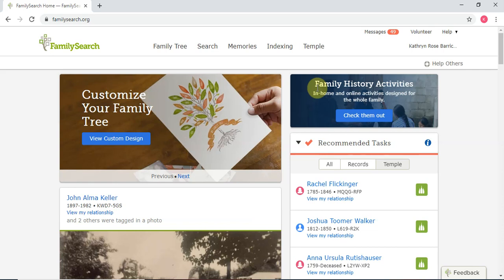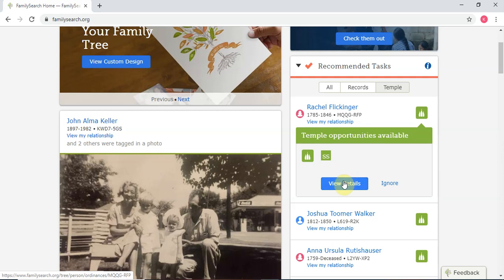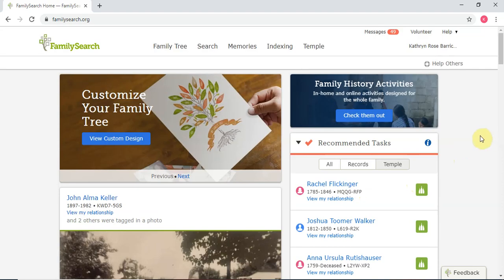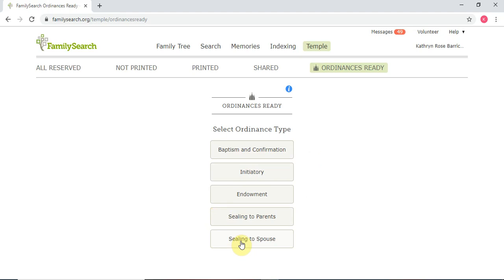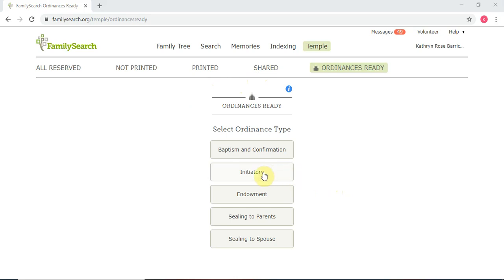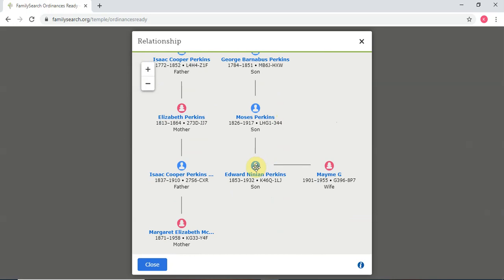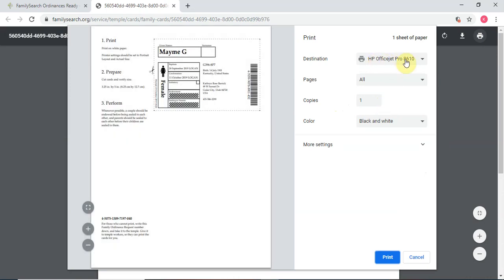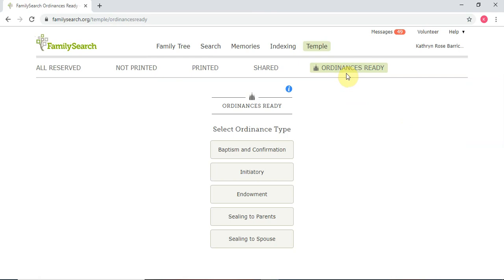13 Temple Opportunities 1 Ordinances Ready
Ordinances Ready is a great new option. The Tree tries to first find people who are related to you.  If it can't find anyone related to you, it will draw from the Temple Shared list of those not related.